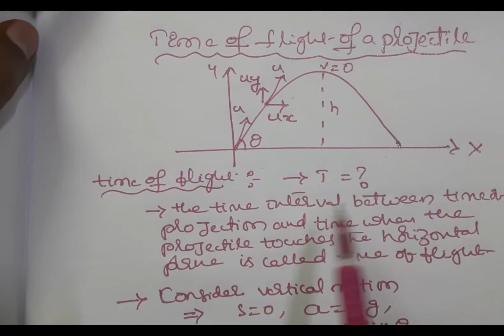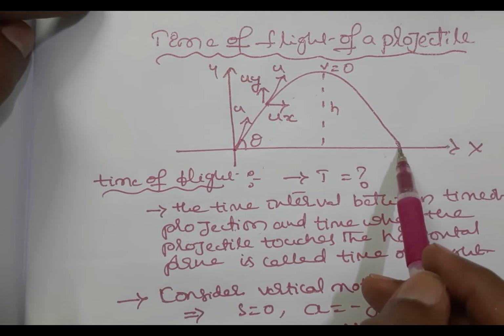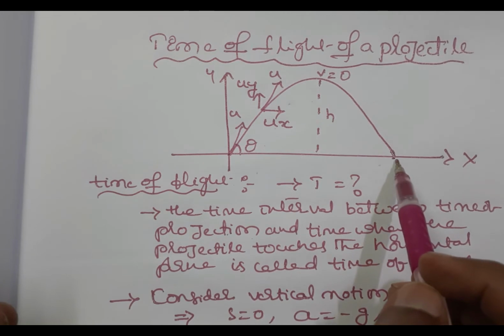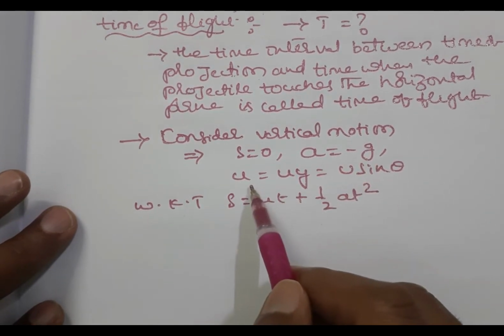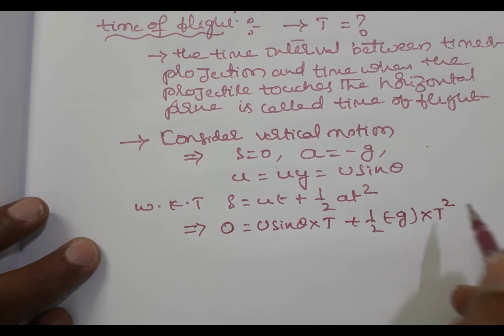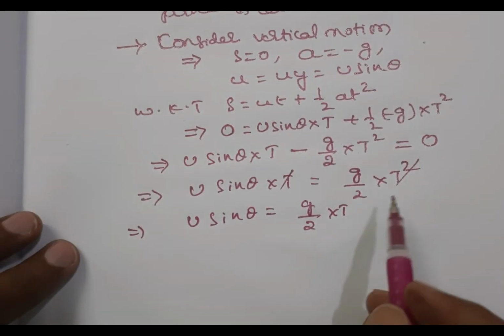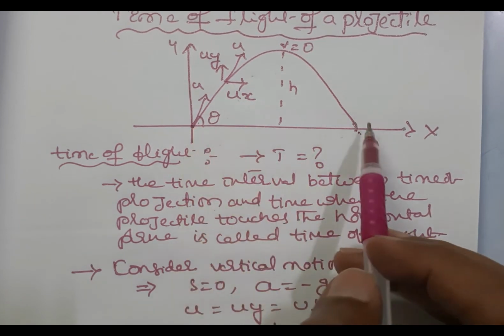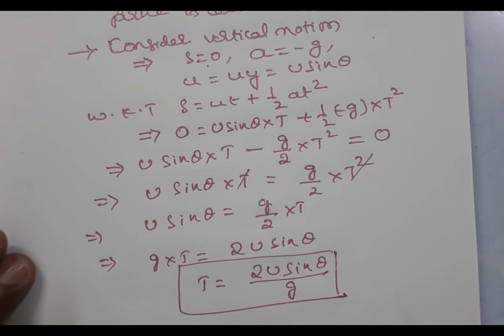TIME OF FLIGHT OF A PROJECTILE FORMULA DERIVATION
DERIVATION OF FORMULA FOR TIME OF FLIGHT OF A PROJECTILE

WHAT IS PROJECTILE? EXPLAIN MOTION IN A STRAIGHT LINE  KINEMATICS CLASS11PHYSICS

VERIFICATION OF LAW OF CONSERVATION OF ENERGY PRINCIPLE IN FREELY FALLING BODY
POLYTECHNIC DIPLOMA PHYSICS WORK ENERGY AND POWER
CLASS11PHYSICS WORK ENERGY AND POWER
INTERMEDIATE FIRST YEAR PHYSICS WORK ENERGY AND POWER

WHAT IS LAW OF CONSERVATION OF ENERGY
WORK ENERGY AND POWER
POLYTECHNIC DIPLOMA PHYSICS
CLASS 11 PHYSICS
INTER FIRST YEAR PHYSICS
CLASS 9 PHYSICS
CLASS 9 PHYSICAL SCIENCE
WHAT IS LAW OF CONSERVATION OF ENERGY LINK